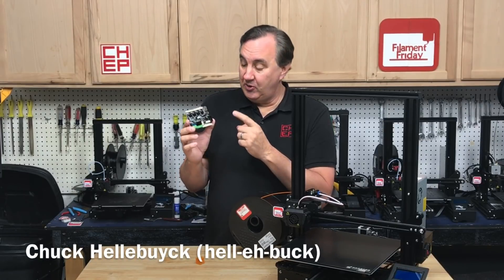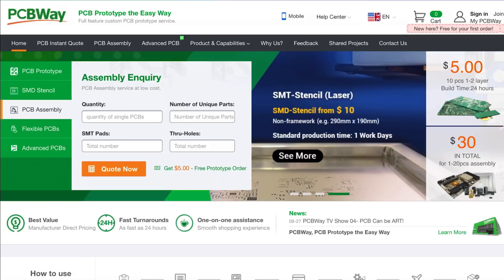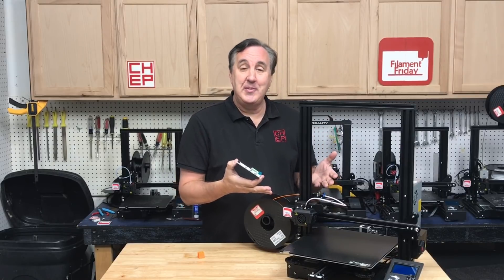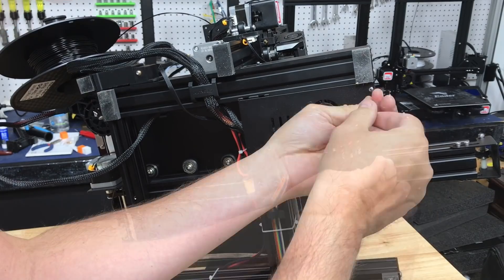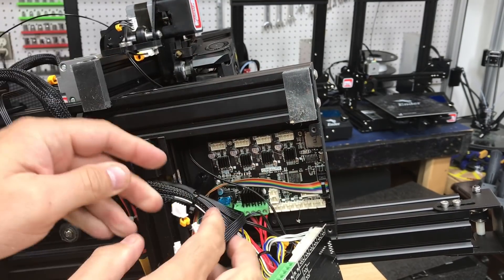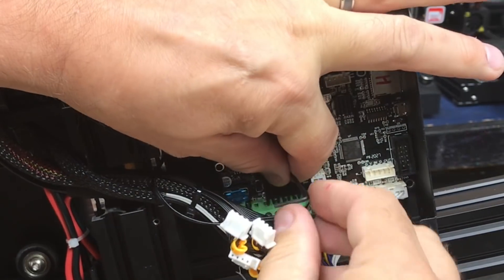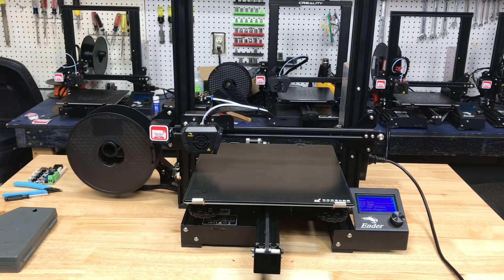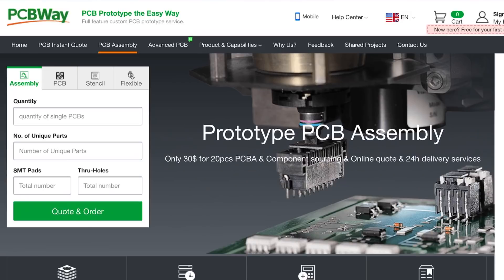Creality V4.2.7 Silent Board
Chuck shows you how to install the Creality 32-Bit Creality V4.2.7 Silent Board. The board upgrades any 8-Bit Ender 3 to 32-Bit and gives it silent drivers. It also upgrades any new Ender 3 with 32-Bit V4.2.2 board to Silent drivers for quiet operation. Chuck takes you thru the installation step by step.

Cooling Fan Jumper Wire

Filament Friday Tool Kit:

Filament Friday Filament:

Filament Friday Filament:

Nozzle Removal Tool:
1/4'' Socket

X-Axis Tensioner
Y-Axis Tensioner

Filament Friday Sticker:
Send Self Addressed Stamped Envelope to:
Electronic Products

Chuck's Arduino Book: